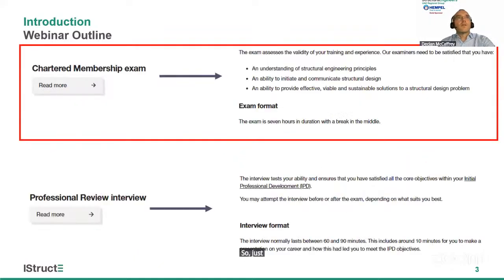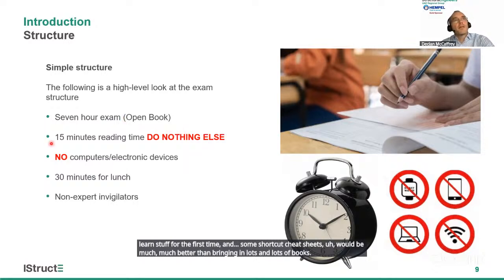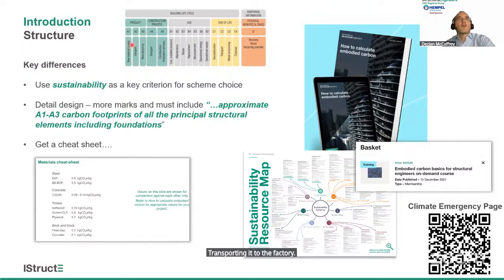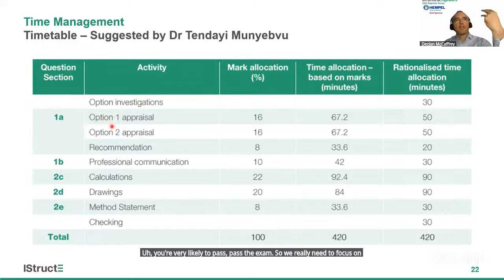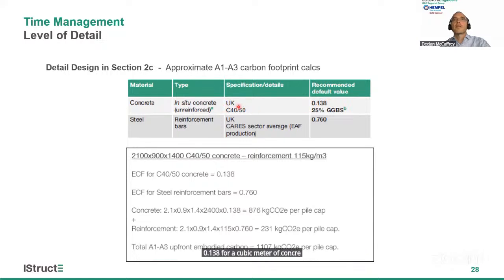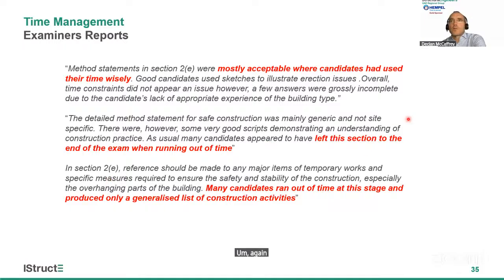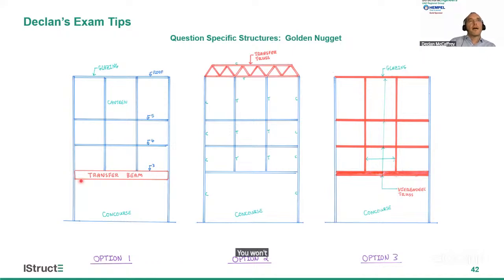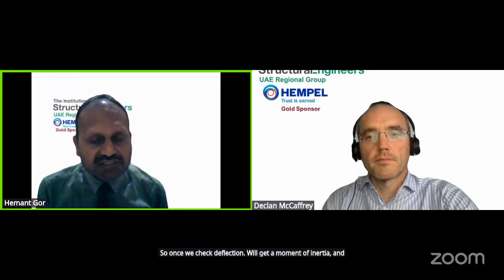2025 CM Exam Preparation Course (June) - Introduction and Time Management